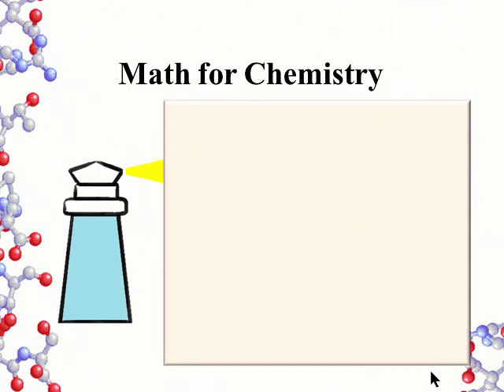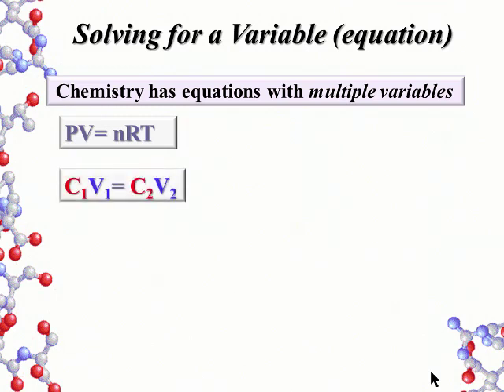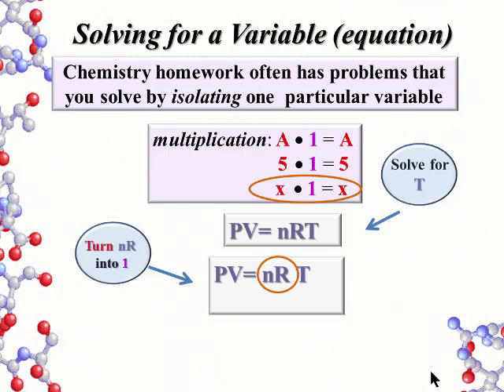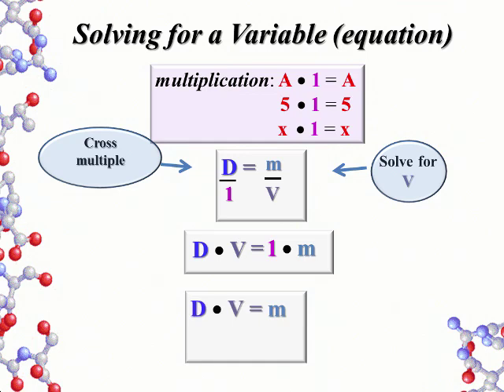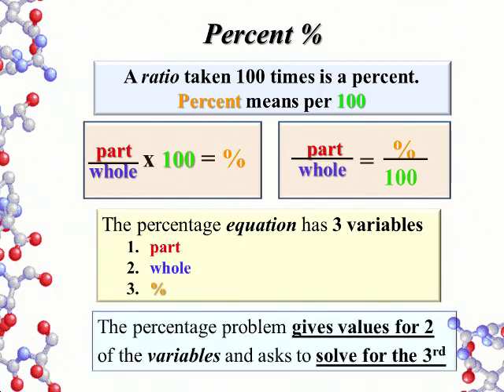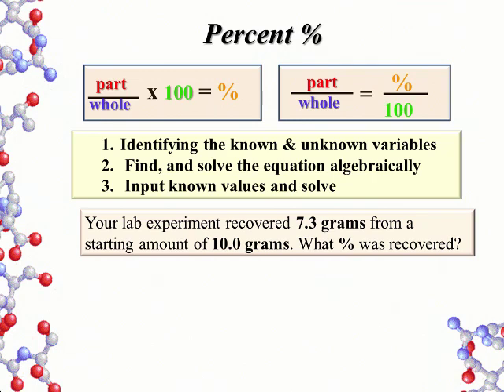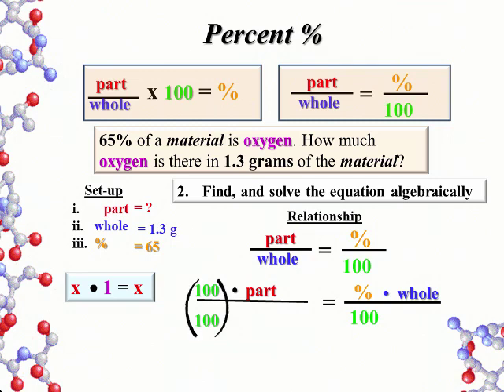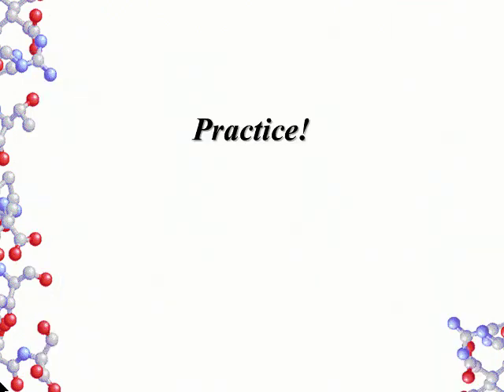Math for Chemistry Part 2: Video Chemistry lectures for High School and College Students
View by topic using this timeline: Intro 00:00
Review Algebra Basics - 1:11
Single Variable Eqn. - 2:01
Multi Variable Eqn. - 4:30
Percent % - 14:40
Percent %; Problem Solving - 18:01
Problem Solving - 19:17

Synopsis: The subject of algebra is further developed in this lecture with an emphasis on solving for a single variable within a multi-variable equation. The other major topic is percentage.
After viewing head over to LightHouse Scientific Education for support webpages.  A PDF of this lectures is available at the bottom of that webpage